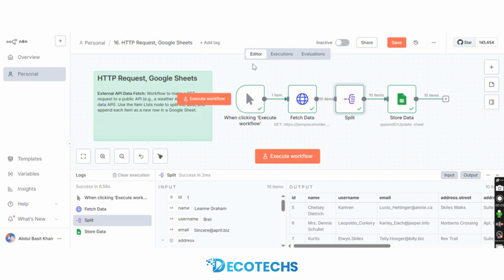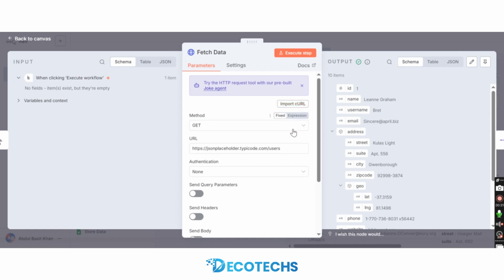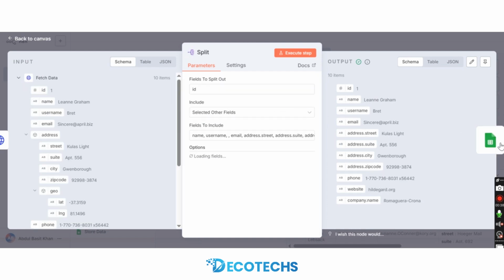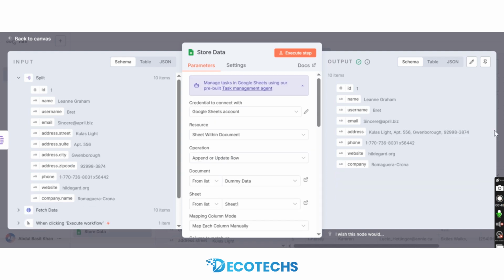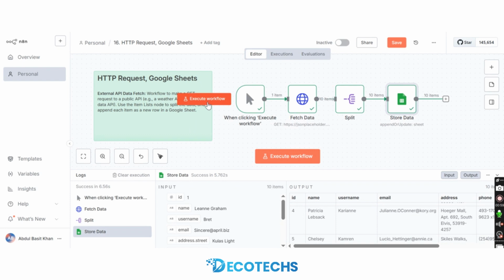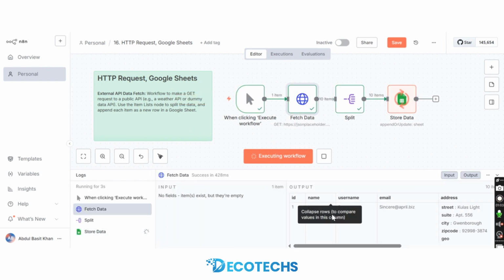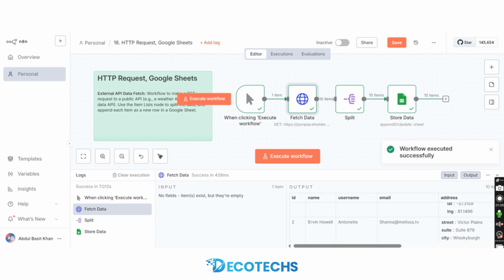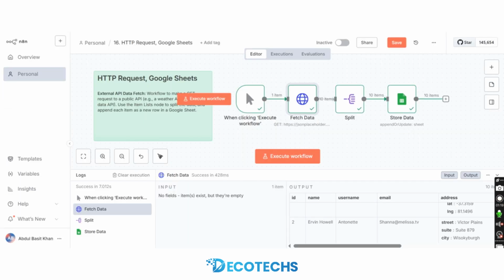HTTP Request to Google Sheets Automation using n8n | Real-Time Data Sync 🚀📊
Still manually updating Google Sheets from APIs? ❌
Let n8n automate HTTP Requests and push data directly to Google Sheets ⚡ In this video, you’ll learn how to:
✅ Fetch data from any API using HTTP Request
✅ Parse JSON responses automatically
✅ Send data to Google Sheets in real-time
✅ Build powerful no-code / low-code workflows
📩 Want this workflow for your business?
DM “n8n Sheets” and automate your data today 🚀